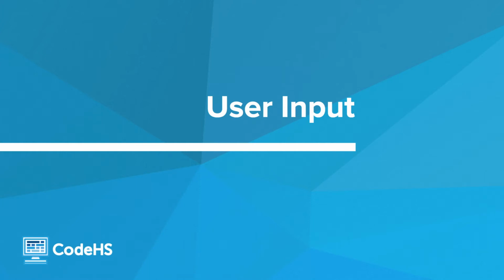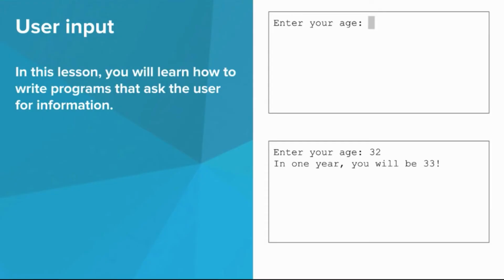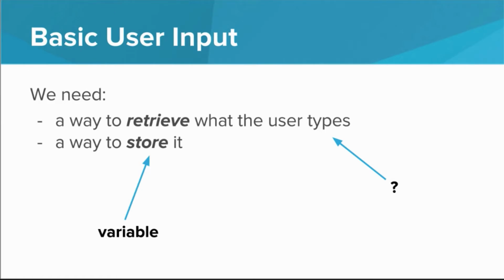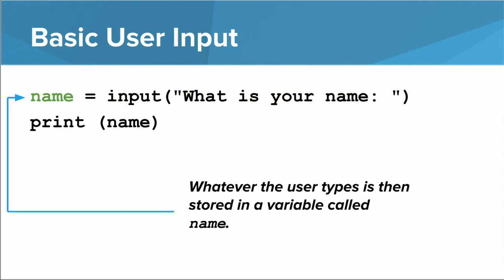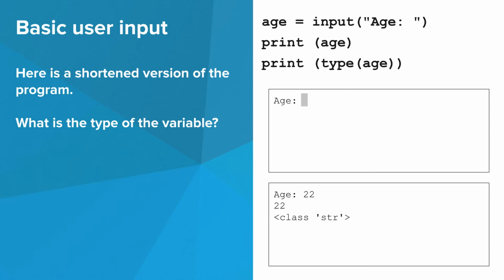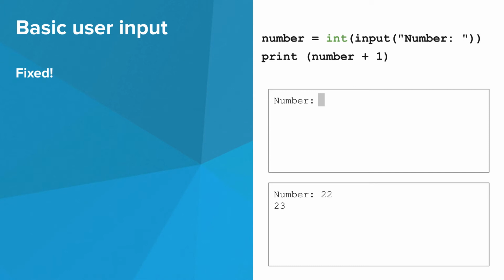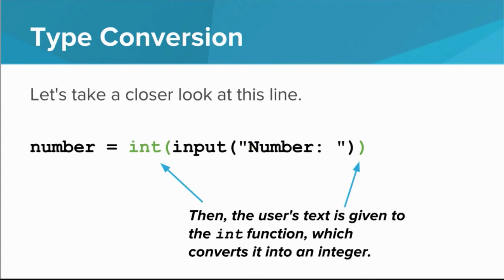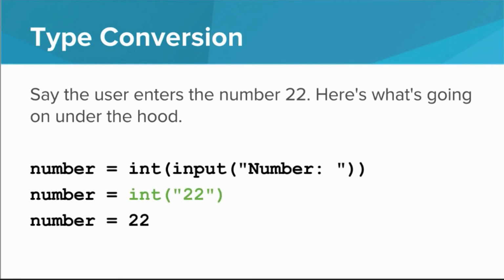Python- User Input